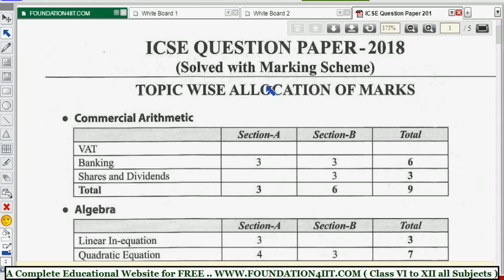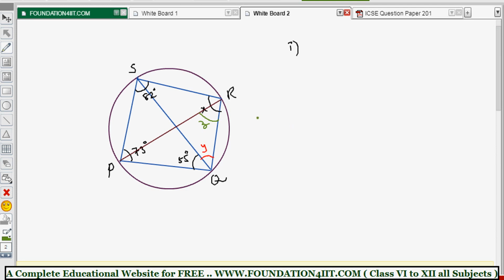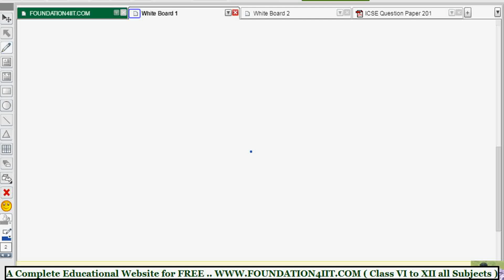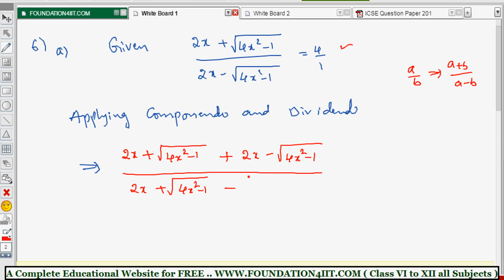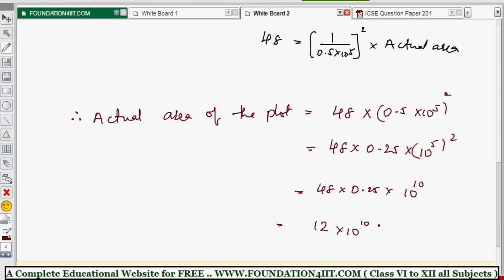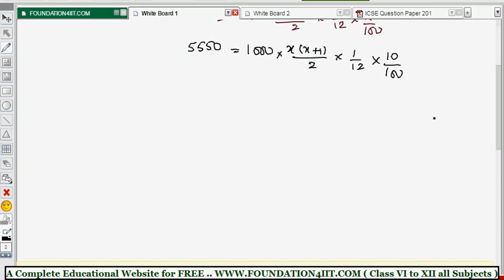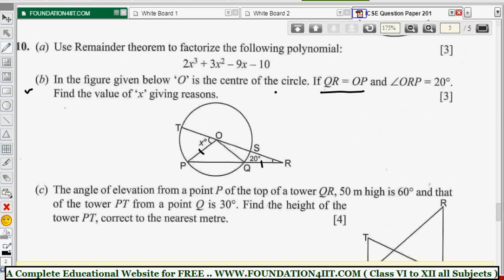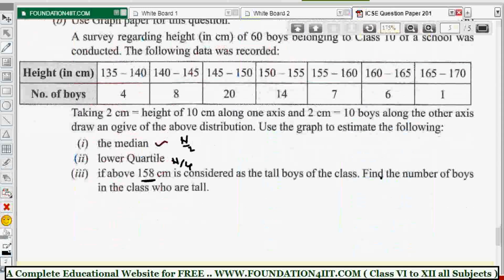Class 10 Maths ICSE Question Paper 2018 ( Solved )